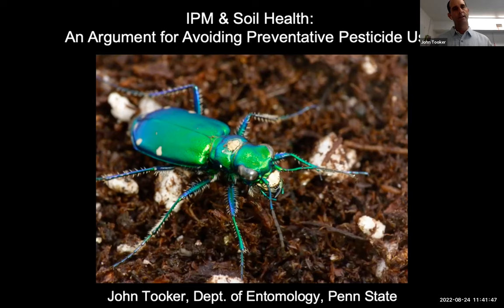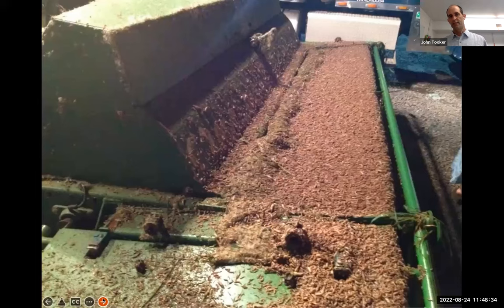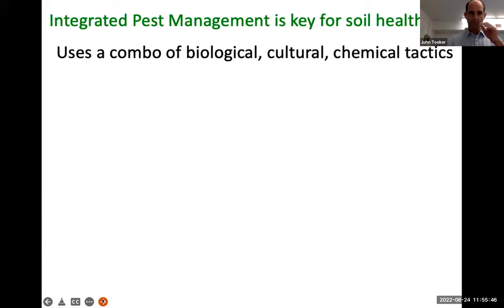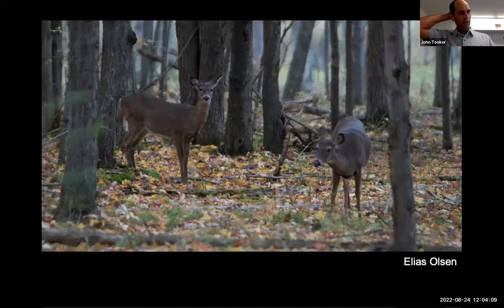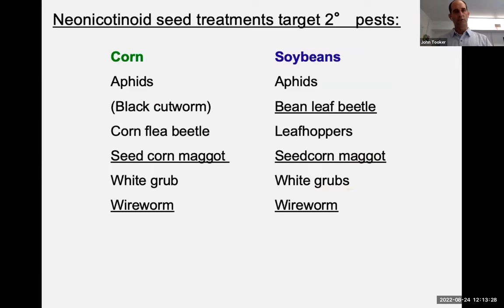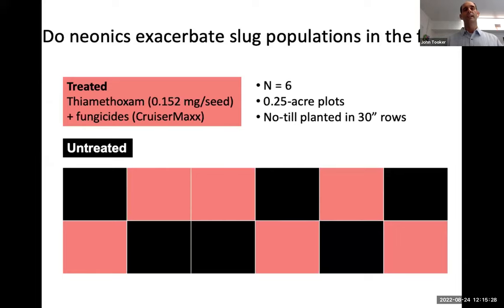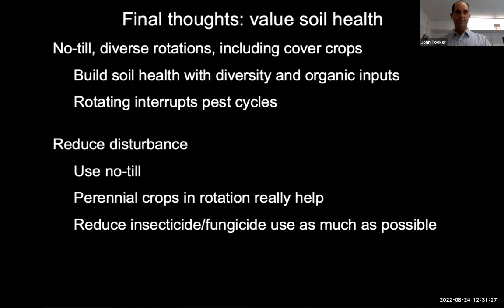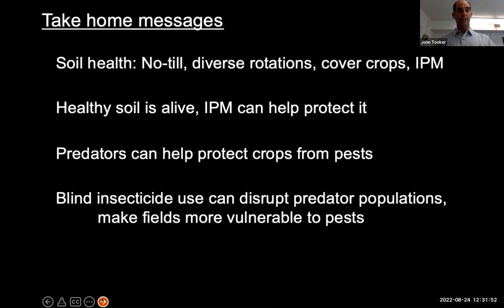Farming with Soil Life Module 6.9 (Northeast Region): Integrated Pest Management and Soil Health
This presentation is part of our Farming with Soil Life online short course. Guest speaker John Tooker, Professor and Extension Specialist in the Department of Entomology at The Pennsylvania State University,will discuss how no-till, cover crops, and diverse rotations help build soil health, but they can also build populations of arthropod predators that will control pests. Unfortunately, many farmers inadvertently handicap their farm fields by overusing pesticides, particularly insecticides. We will discuss the evidence and benefits of using Integrated Pest Management (IPM) to help protect soil health while managing insect and slug populations by building predator populations.

This material is based upon work supported by the National Institute of Food and Agriculture, U.S. Department of Agriculture, through the Northeast Sustainable Agriculture Research and Education program under subaward number ENE19-158

Additional support was provided by Organic Valley and Xerces Society members.

To access the list of resources associated with this workshop, please go

Photo Cover: Dave Clark